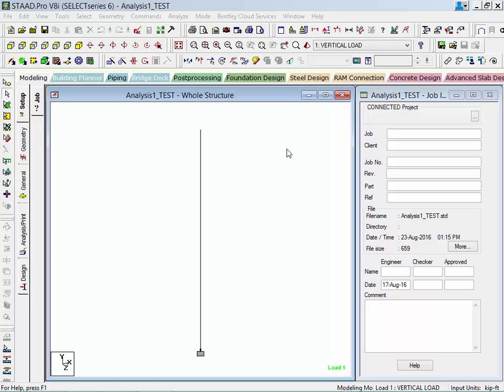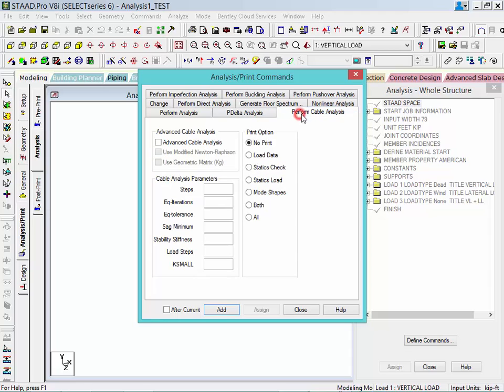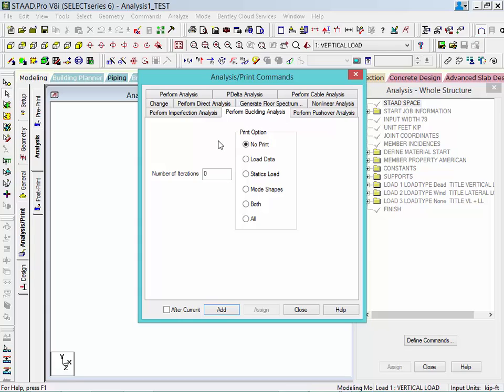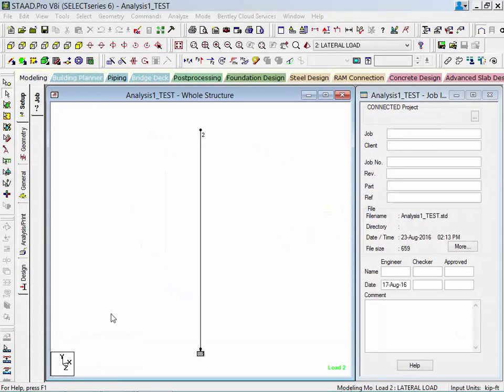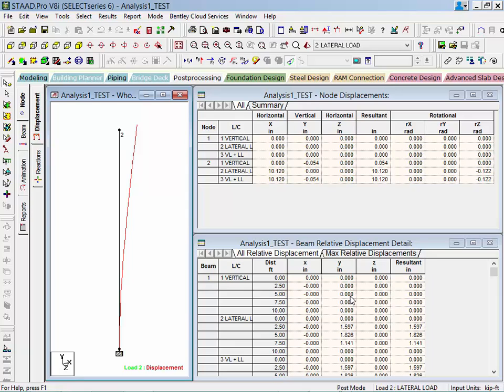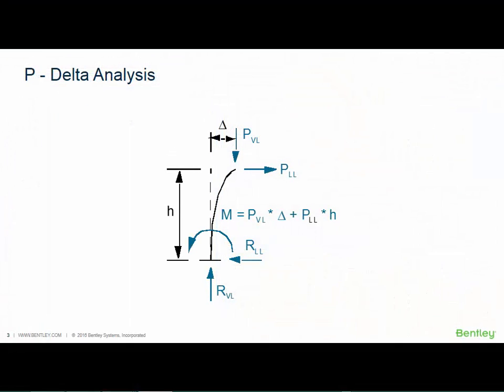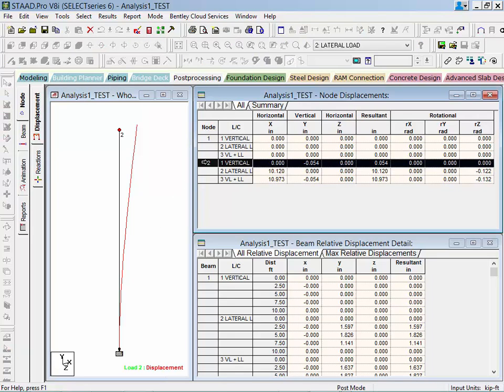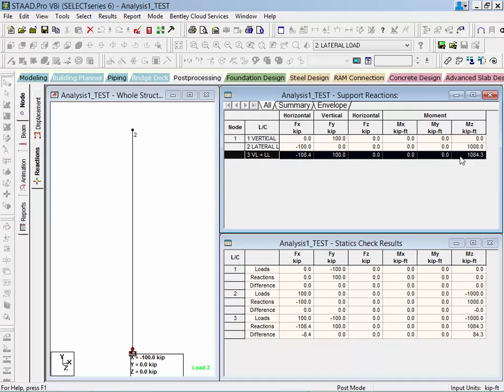Specifying the Analysis in Staad Pro